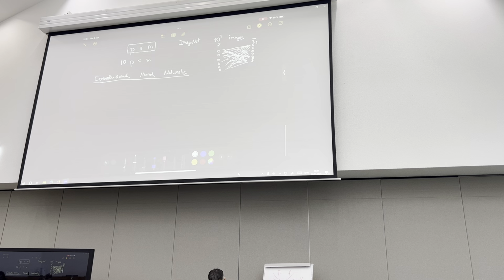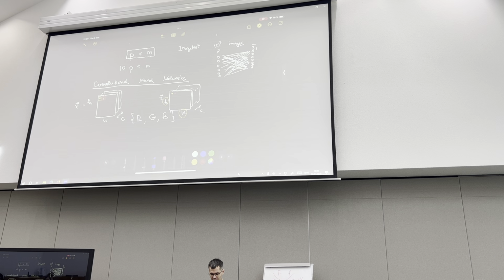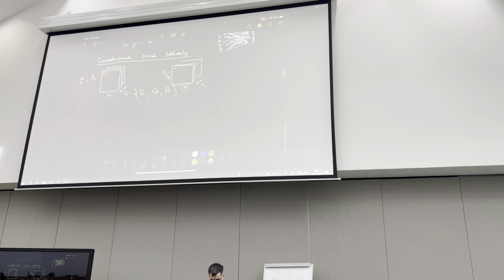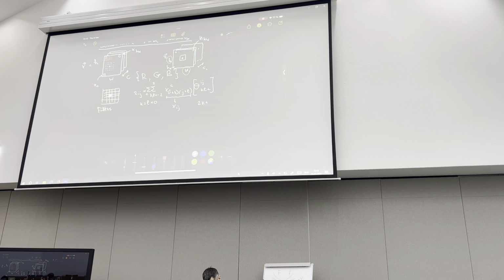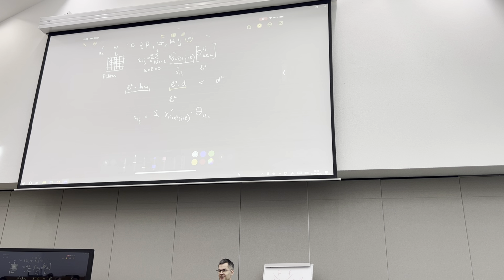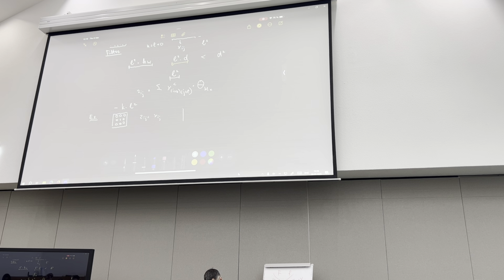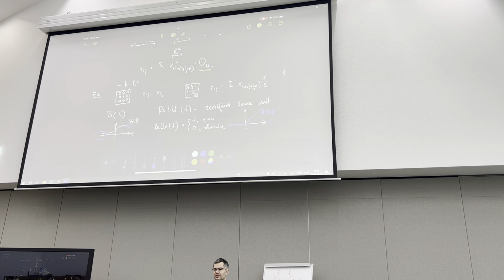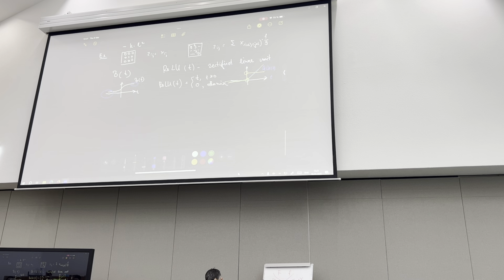10 марта 2025 г.